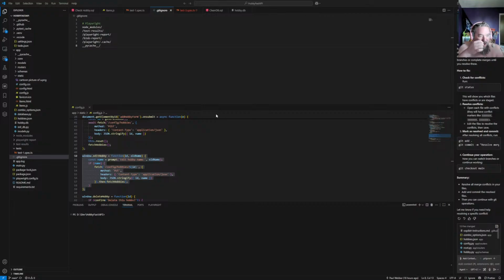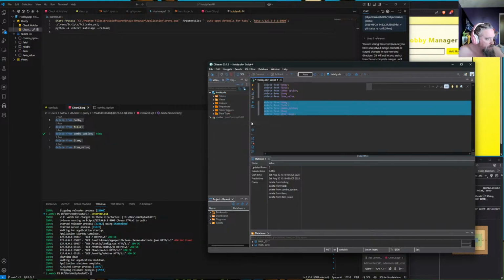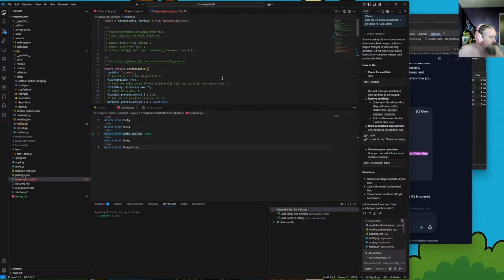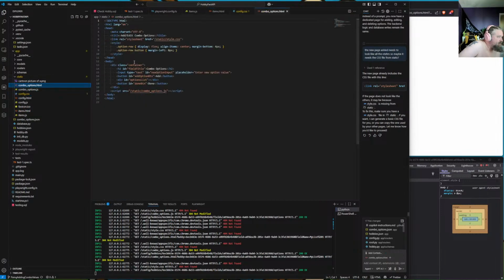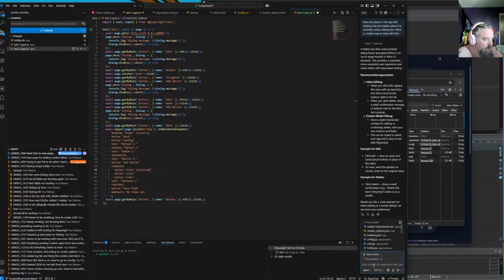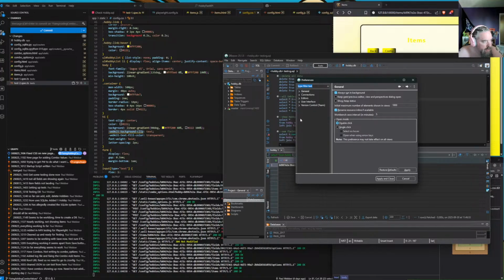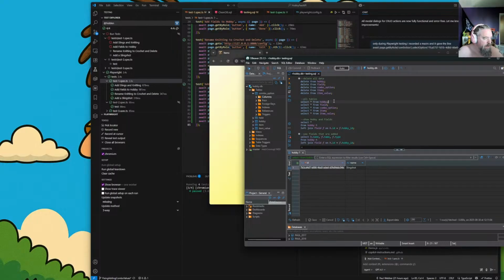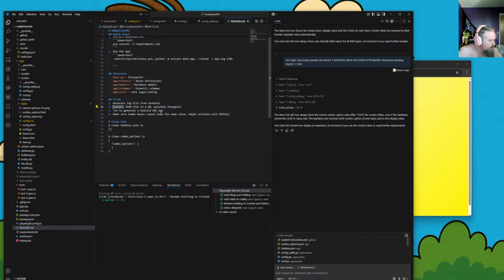Day 5 Continue building Playwright tests